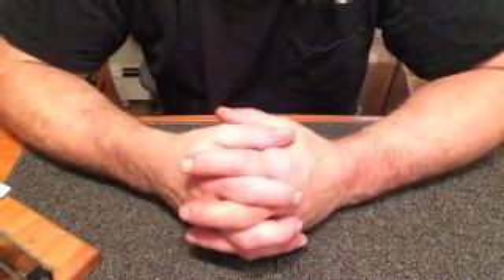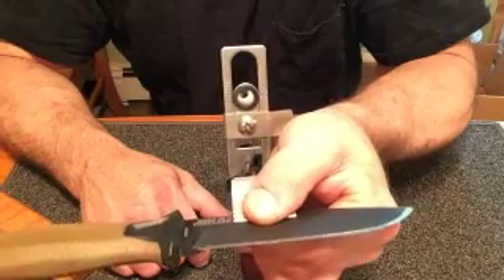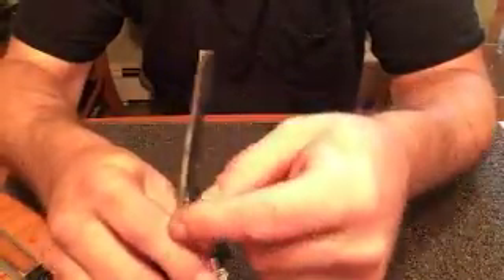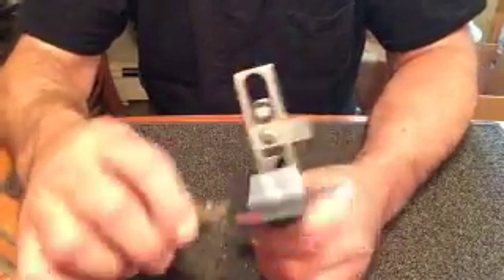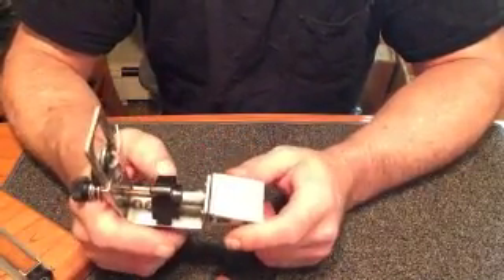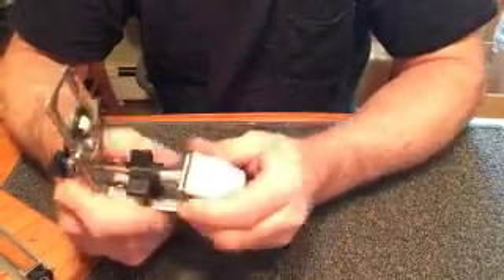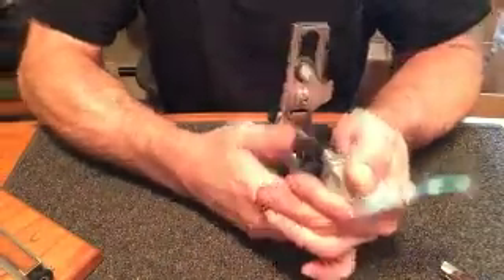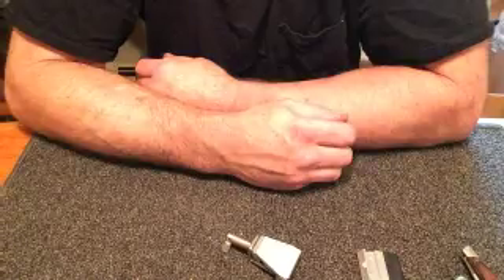KME Clamp Versatility and Clamping Procedure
A basic overview of the versatility of the KME Clamp system and a thorough demonstration of how to clamp a knife for optimium results.